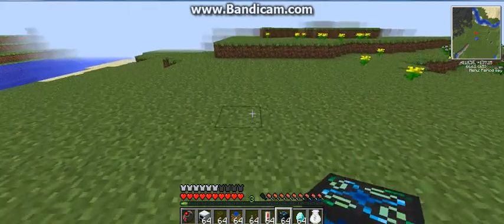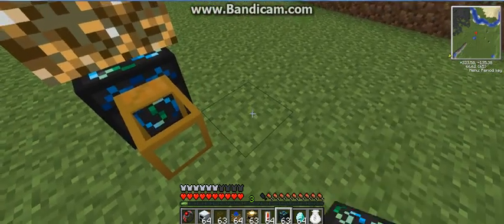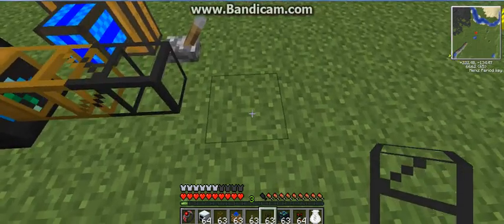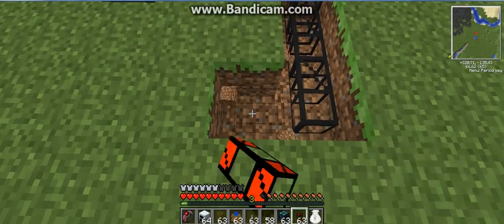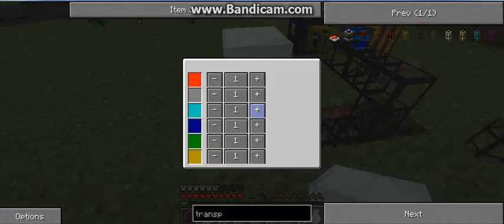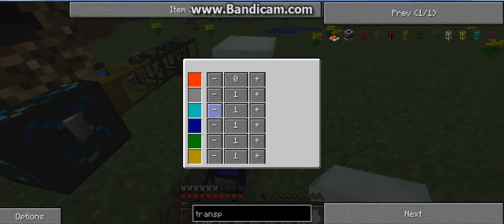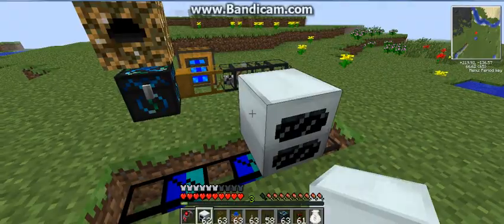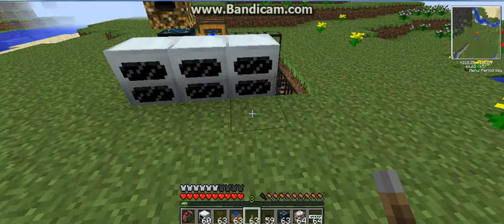Tekkit-How to make a cheap and easy source of power! With Max!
This is just a good and sustainable energy source which is safer and not as expensive as nuclear power.